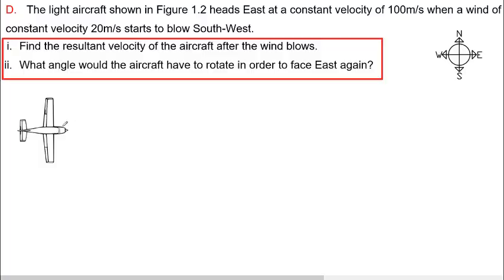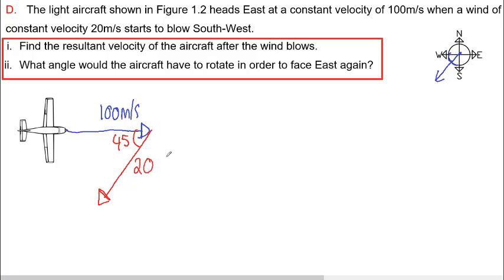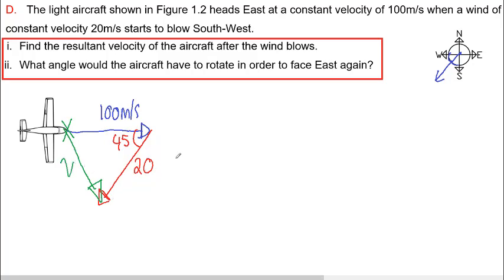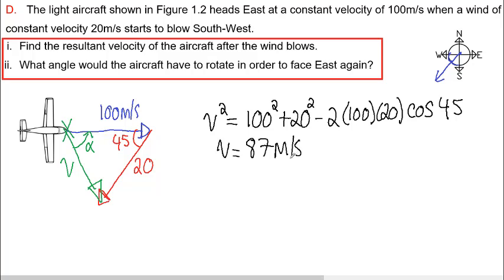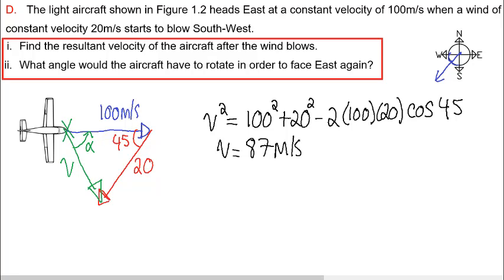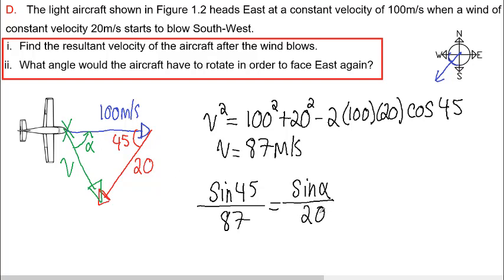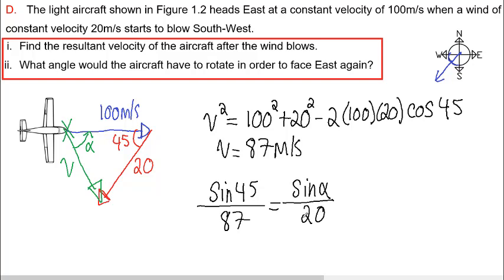Resultant Velocities: Light Aircraft